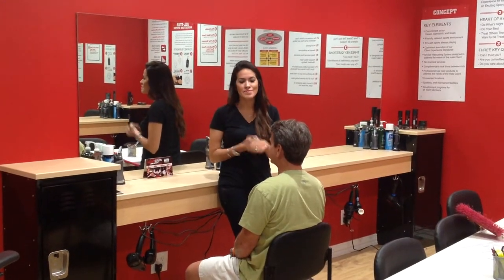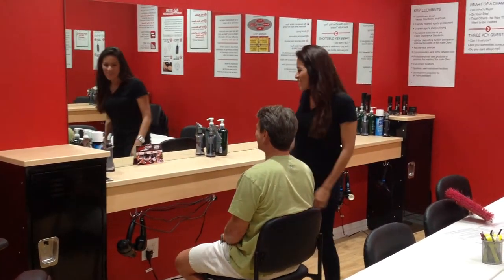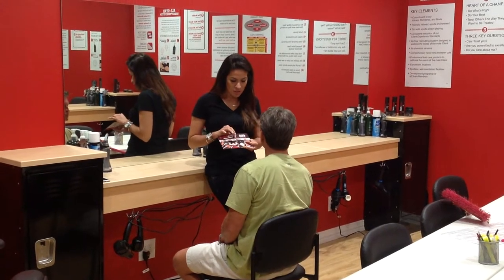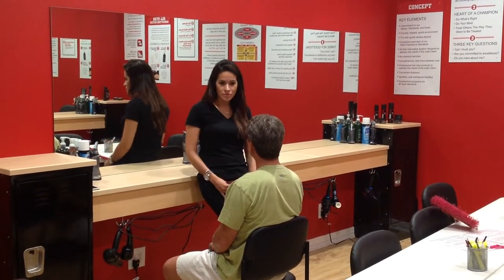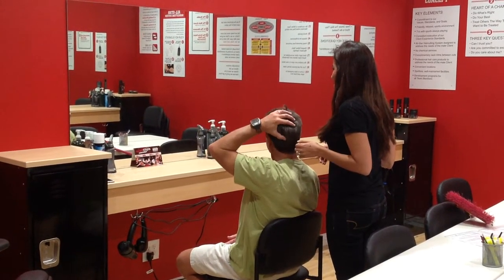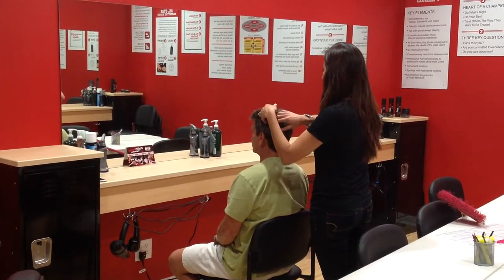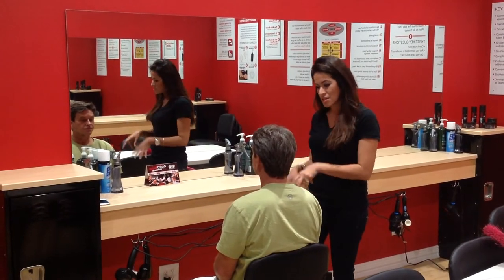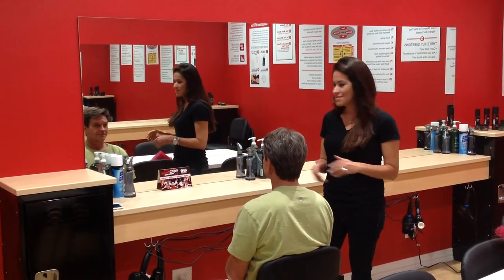New client bb